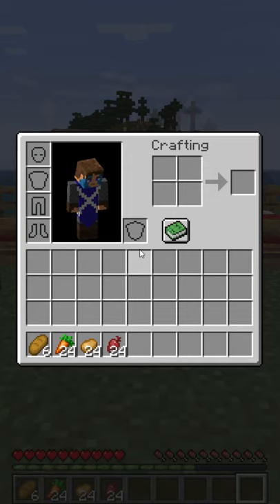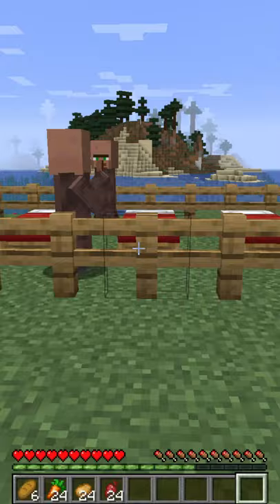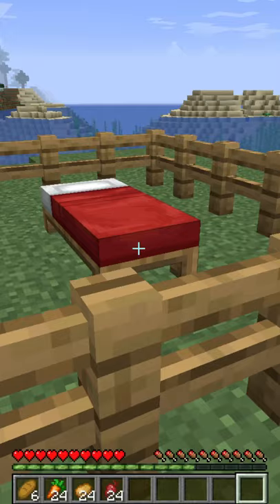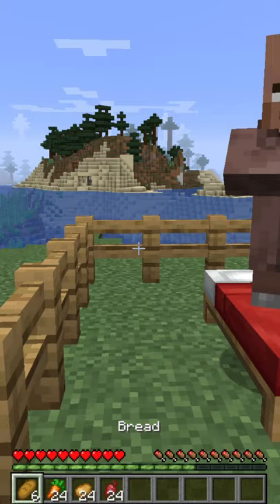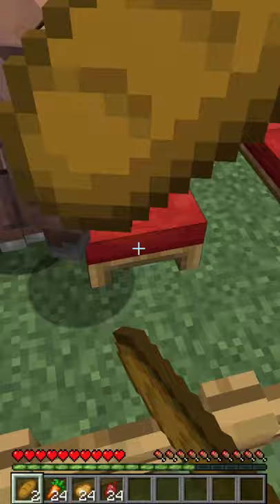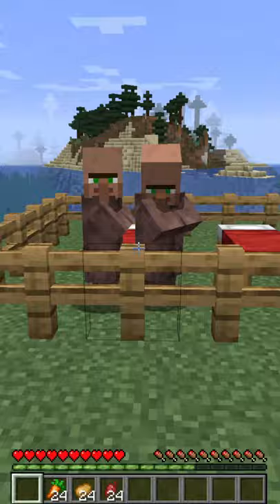How To Breed Villagers In Minecraft 1.20 Tutorial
We'll be showing you how to breed villagers in Minecraft 1.20. This works on the Java and Bedrock edition of Minecraft. If you have any questions please comment them below and ill do my best to reply to them and if you found the video helpful please drop a like and subscribe.